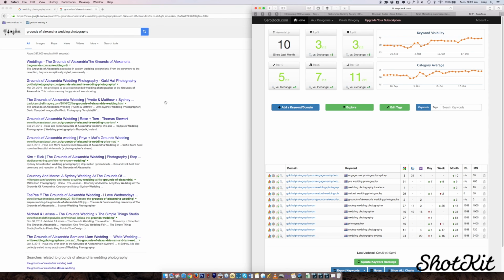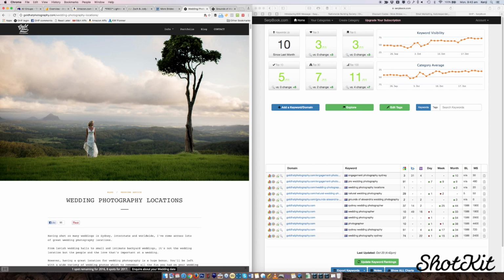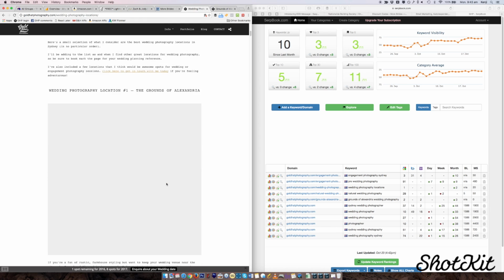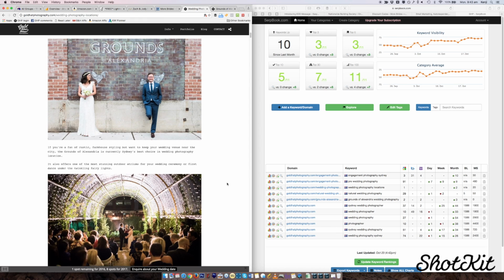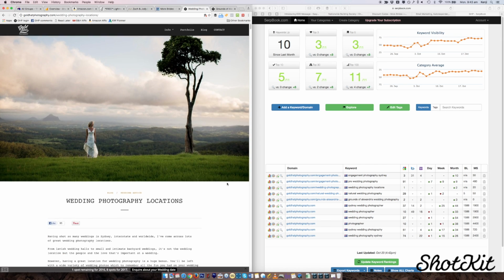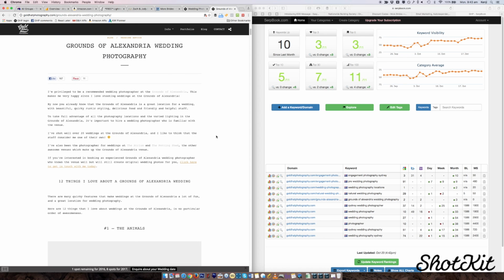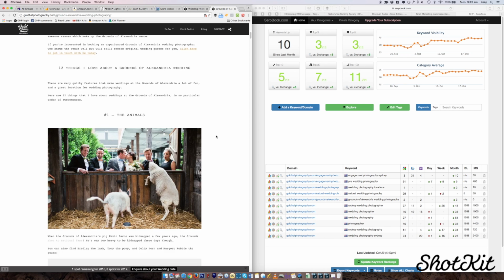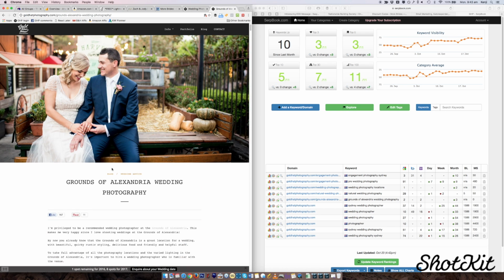SEO for Photographers - FAST way to improve your website's Google ranking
SEP 2019 UPDATE: More Brides II is now available, featuring more high-level SEO tips for photographers (Discount works there too)

I demonstrate the SEO results of implementing the tips from my book on my own wedding photography business SEO for photographers needn't be hard - just follow the tips outlined in this video and More Brides.